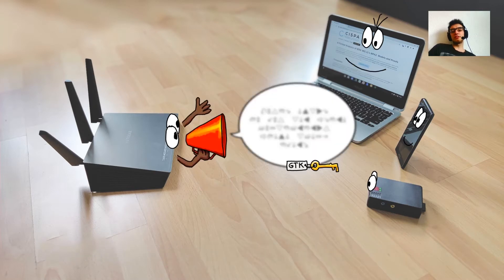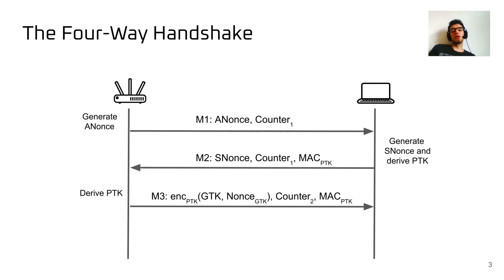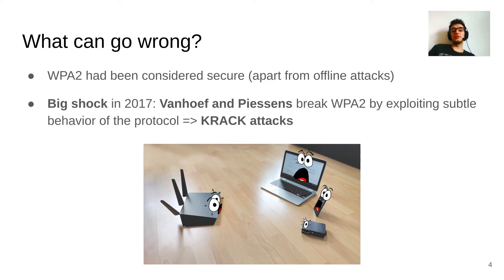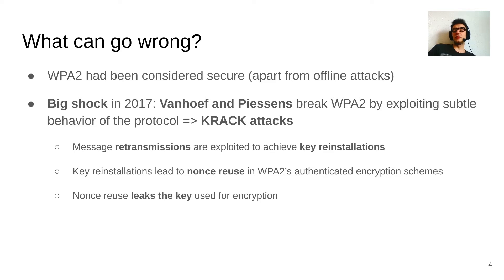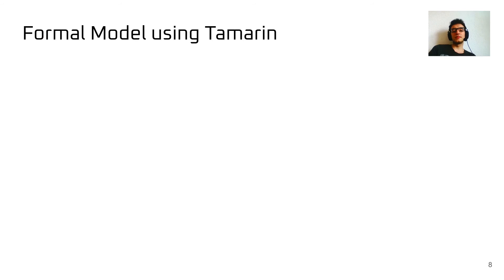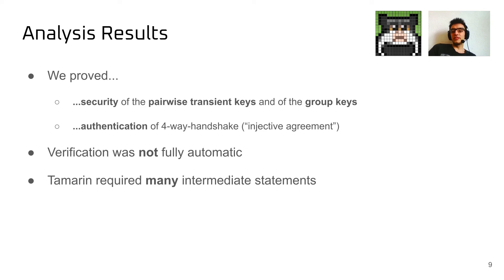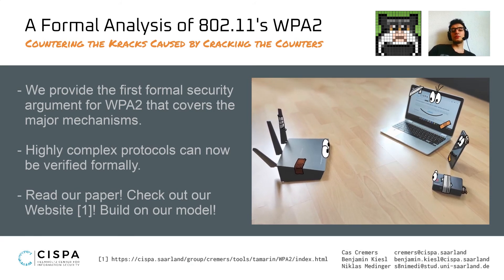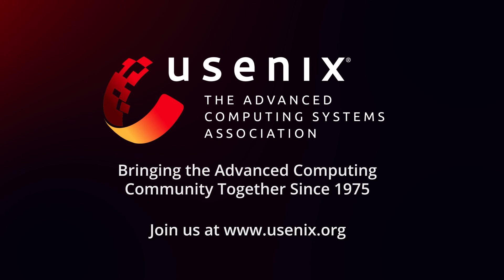USENIX Security '20 - A Formal Analysis of IEEE 802.11's WPA2: Countering the Kracks Caused by...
A Formal Analysis of IEEE 802.11's WPA2: Countering the Kracks Caused by Cracking the Counters

Cas Cremers, Benjamin Kiesl, and Niklas Medinger, CISPA Helmholtz Center for Information Security

The IEEE 802.11 WPA2 protocol is widely used across the globe to protect network connections. The protocol, which is specified on more than three-thousand pages and has received various patches over the years, is extremely complex and therefore hard to analyze. In particular, it involves various mechanisms that interact with each other in subtle ways, which offers little hope for modular reasoning. Perhaps because of this, there exists no formal or cryptographic argument that shows that the patches to the core protocol indeed prevent the corresponding attacks, such as, e.g., the notorious KRACK attacks from 2017.

In this work, we address this situation and present an extensive formal analysis of the WPA2 protocol design. Our model is the first that is detailed enough to detect the KRACK attacks; it includes mechanisms such as the four-way handshake, the group-key handshake, WNM sleep mode, the data-confidentiality protocol, and their complex interactions.

Our analysis provides the first security argument, in any formalism, that the patched WPA2 protocol meets its claimed security guarantees in the face of complex modern attacks.